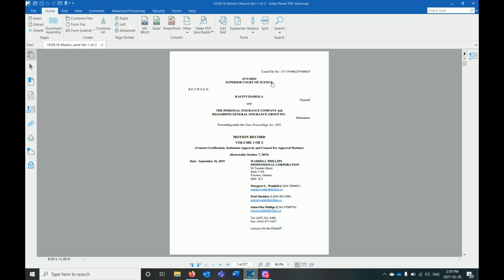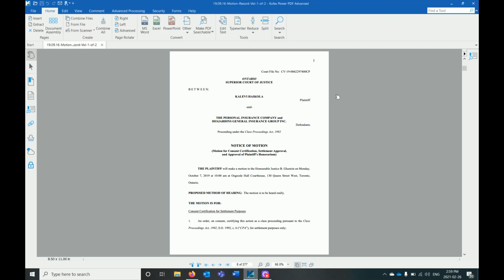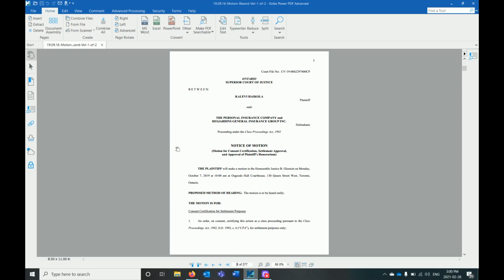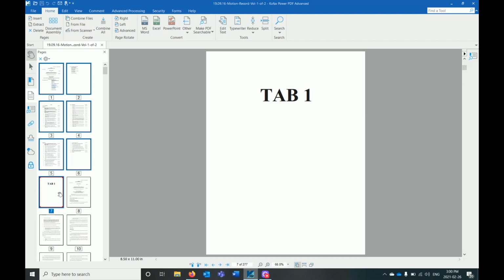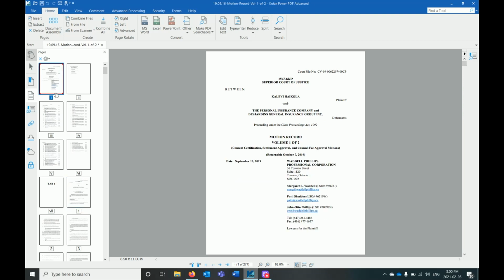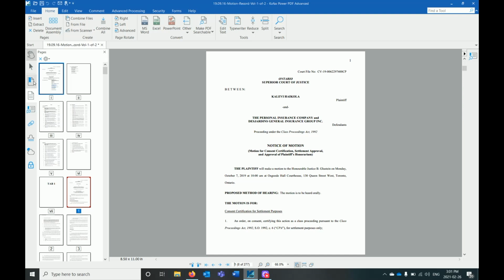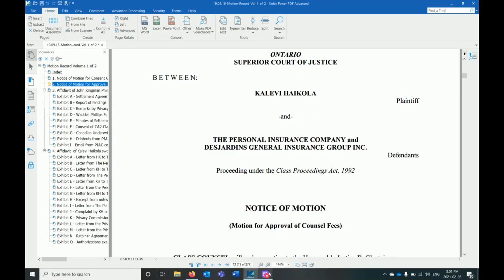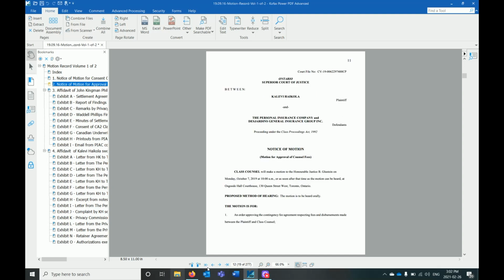Virtual Court Hearings: Align page numbers on electronic and hard copy documents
Problems arise when the page numbers on electronic and hard copy documents don't line up.  Here is a tip on how to prepare your documents so that you and the judge will always be on the same page.